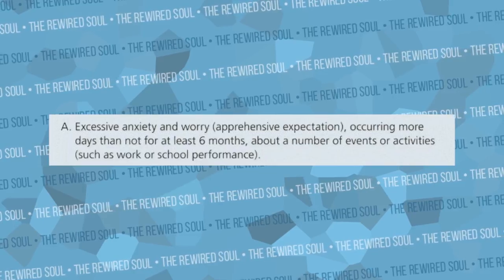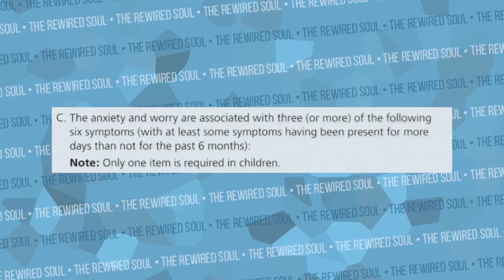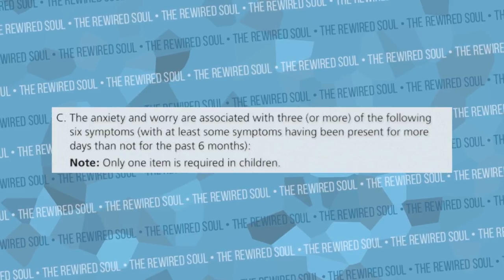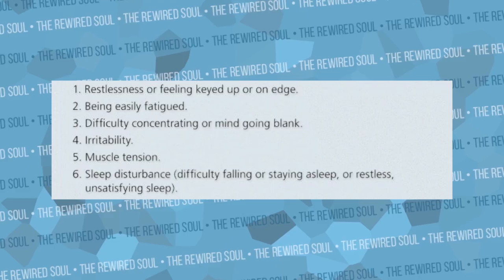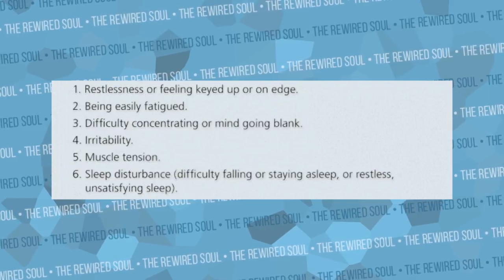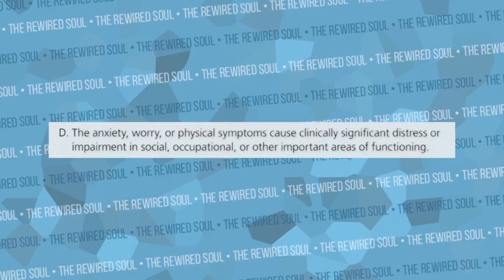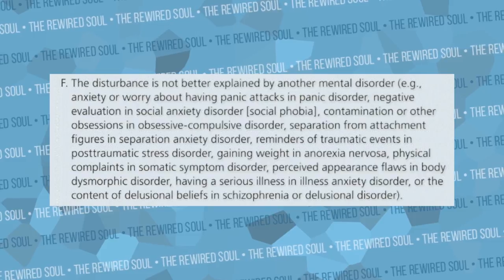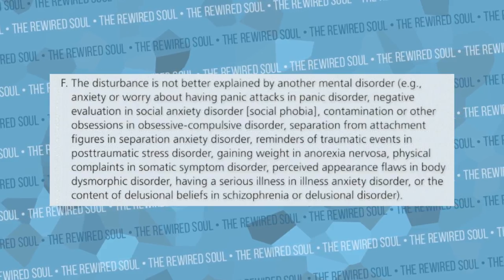Do YOU Have a Generalized Anxiety Disorder (GAD)? 6 Signs and Symptoms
Rewire Your Anxiety is now available!
Rewire Your Anxiety and Rewire Your Anger complete bundle (all eBook and audiobook versions): $12.99

There are many different types of anxiety disorders, and Generalized Anxiety Disorder (GAD) is one of the most common and difficult to deal with. In this video, we discuss the symptoms of GAD.

Symptoms of GAD:

A. Excessive anxiety and worry (apprehensive expectation), occurring more days than not for at least 6 months, about a number of events or activities (such as work or school performance).

B. The individual finds it difficult to control the worry.

C. The anxiety and worry are associated with three (or more) of the following six symptoms (with at least some symptoms having been present for more days than not for the past 6 months):

Note: Only one item is required in children.

1. Restlessness or feeling keyed up or on edge.

2. Being easily fatigued.

3. Difficulty concentrating or mind going blank.

4. Irritability.

5. Muscle tension.

6. Sleep disturbance (difficulty falling or staying asleep, or restless, unsatisfying sleep).

D. The anxiety, worry, or physical symptoms cause clinically significant distress or impairment in social, occupational, or other important areas of functioning.

E. The disturbance is not attributable to the physiological effects of a substance (e.g., a drug of abuse, a medication) or another medical condition (e.g., hyperthyroidism).

F. The disturbance is not better explained by another mental disorder (e.g., anxiety or worry about having panic attacks in panic disorder, negative evaluation in social anxiety disorder [social phobia], contamination or other obsessions in obsessive-compulsive disorder, separation from attachment figures in separation anxiety disorder, reminders of traumatic events in posttraumatic stress disorder, gaining weight in anorexia nervosa, physical complaints in somatic symptom disorder, perceived appearance flaws in body dysmorphic disorder, having a serious illness in illness anxiety disorder, or the content of delusional beliefs in schizophrenia or delusional disorder).
Need to talk about your addiction, anxiety, depression or any mental illness? Chat with a licensed professional therapist online, use the link to start your journey NOW

This is an affordable online therapy website where you can choose what therapist you talk to depending on your problems. It's unlike any other therapy as YOU can decide what time you have your sessions, how you have them, where you have them and it's more affordable than your typical therapist!

@TheRewiredSoul on Twitter and Instagram

Pick up a copy of my book about overcoming mental illness

The Rewired Soul is an online service helping those dealing with issues of the mind. Chris and his mother Dr. Carrie Randazzo offer courses as well as individual sessions.